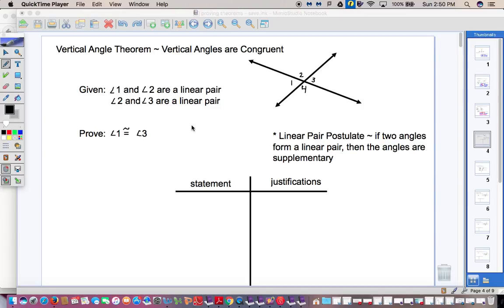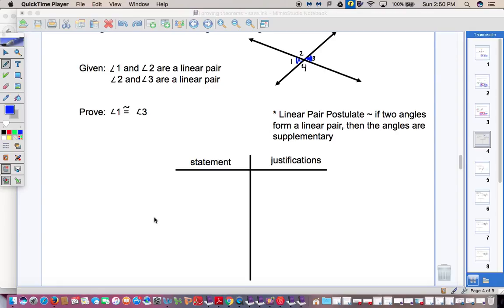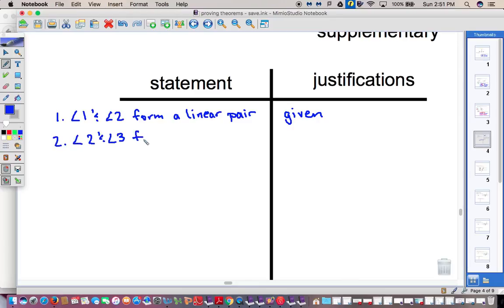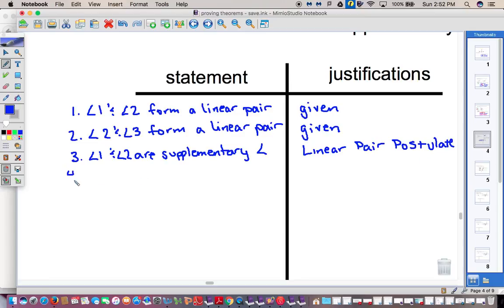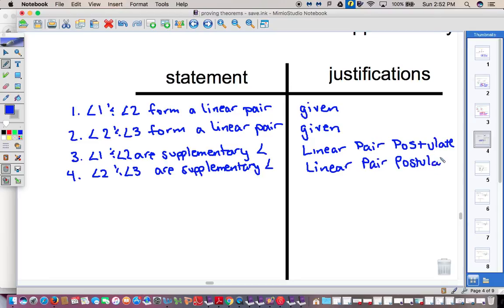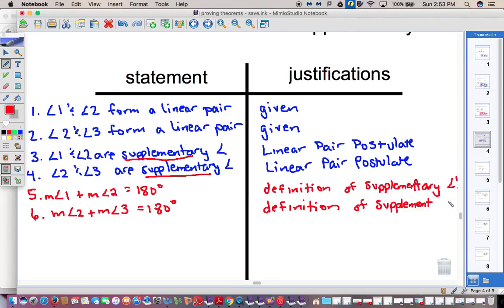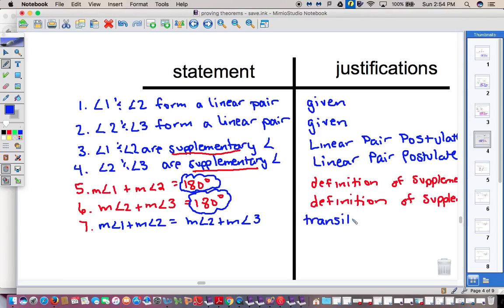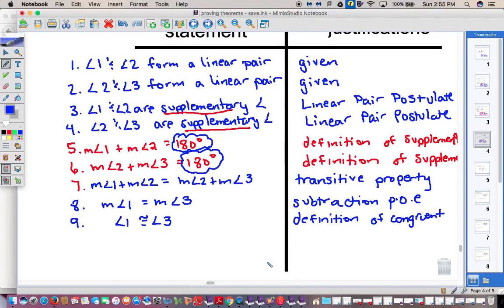Vertical Angle Theorem